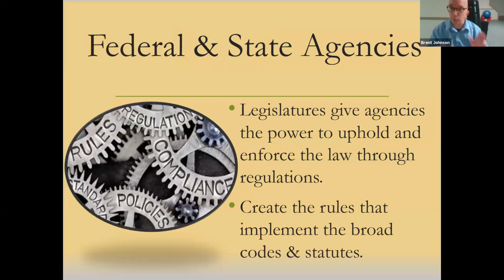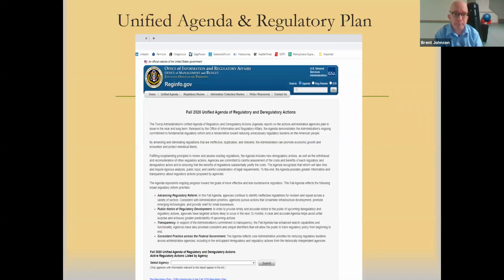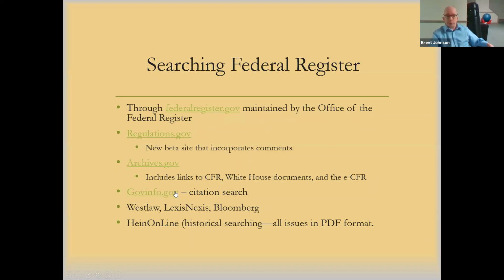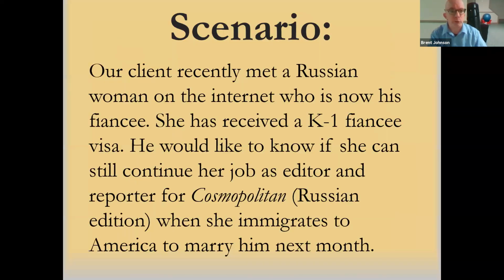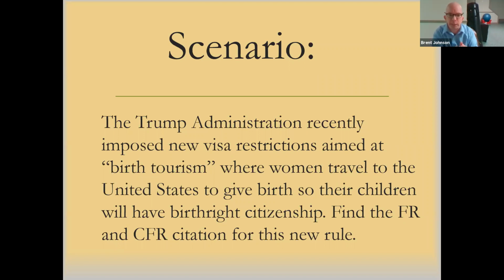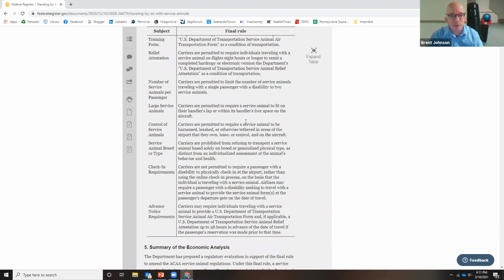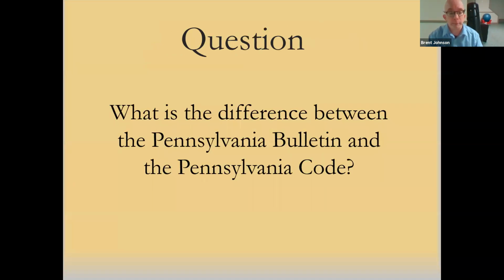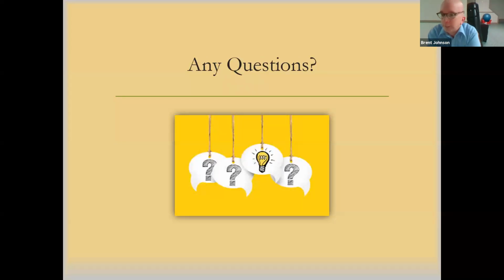Intro to Regulation -- Night Section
Legal Methods: March 18, 2021